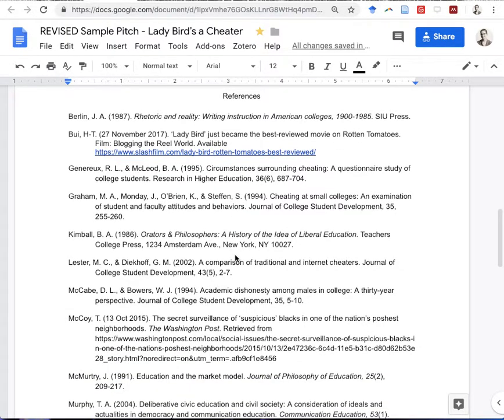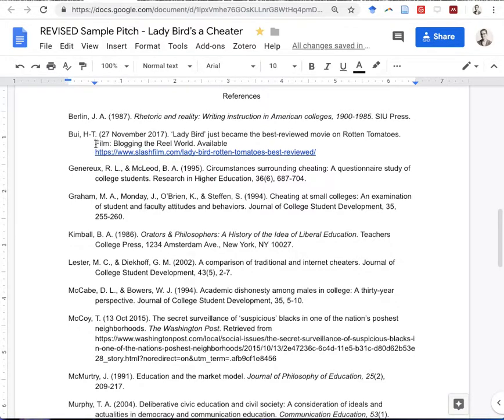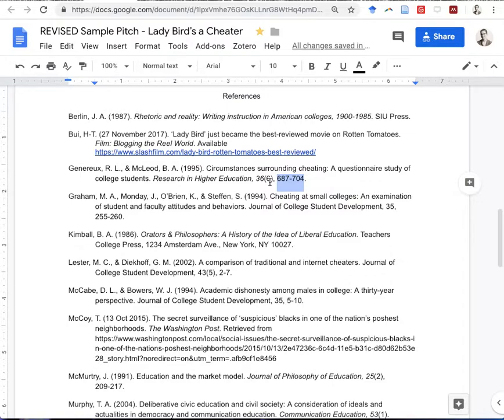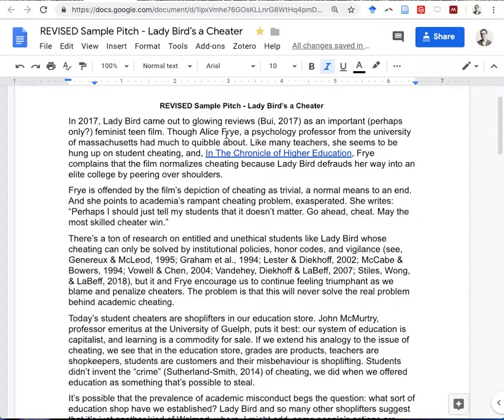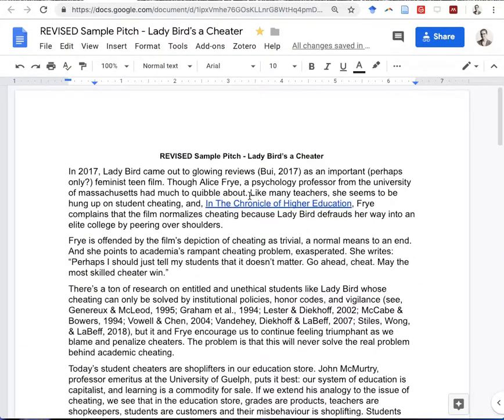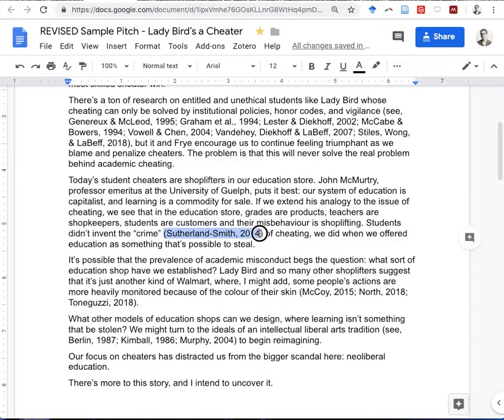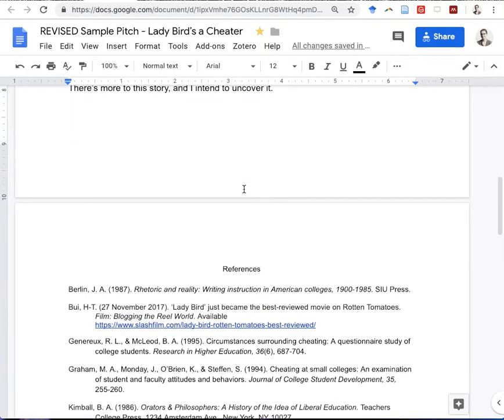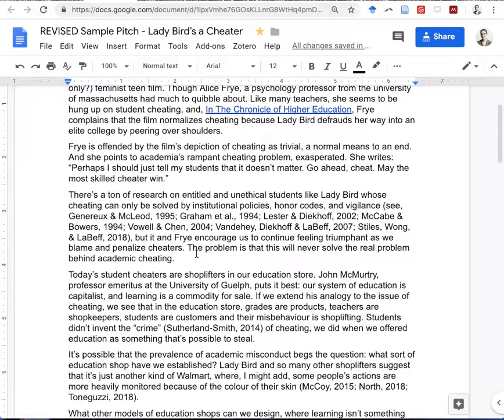Sourcing Analysis - Pitching! WRIT 1004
An analysis of the sources and rhetorical sourcing practices in my sample pitch. I use APA style.